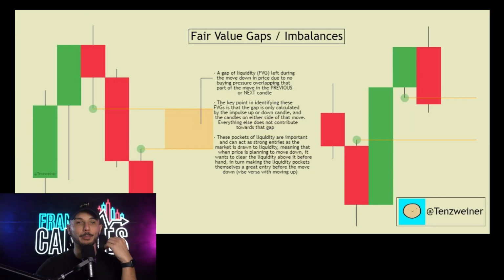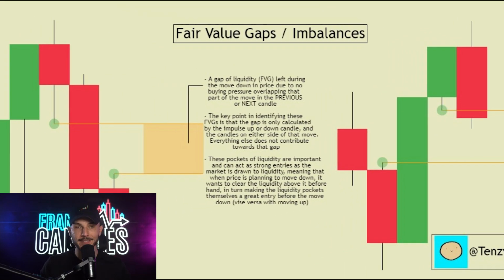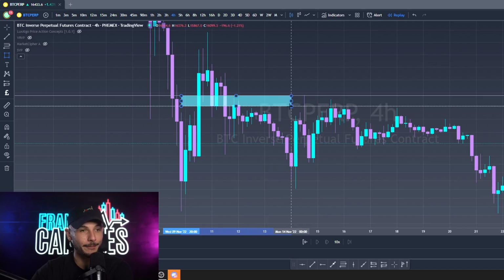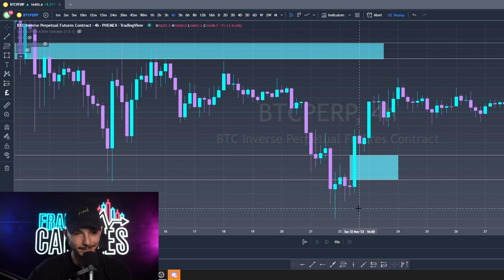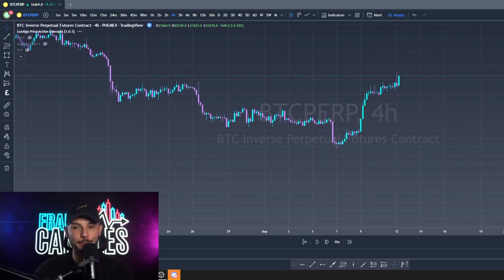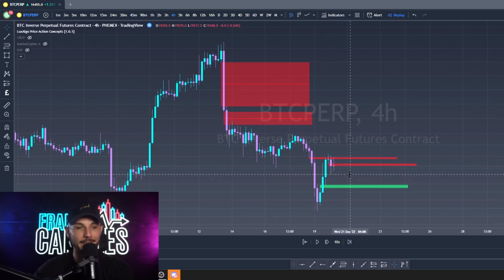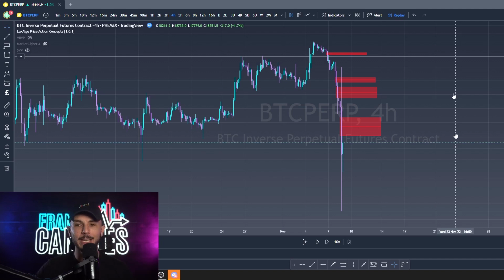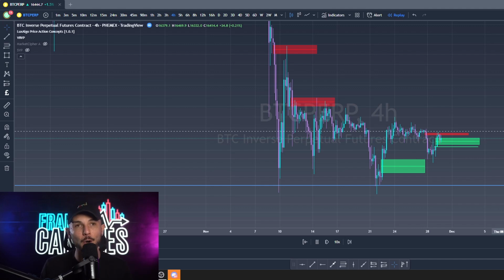What Are Fair Value Gaps!? (Best Way To Find Imbalance in the Market!)